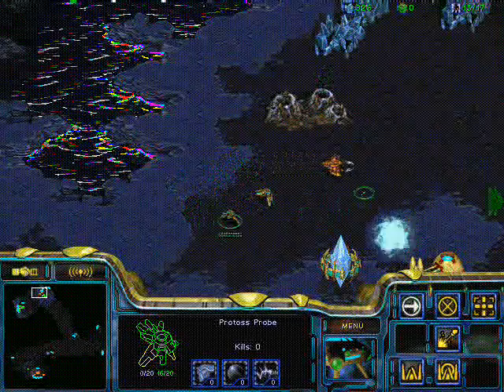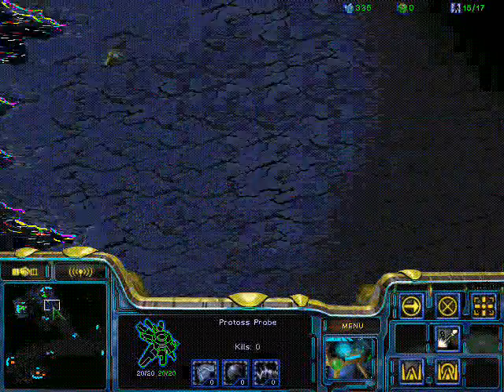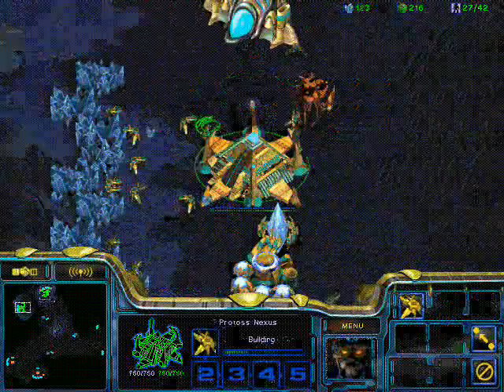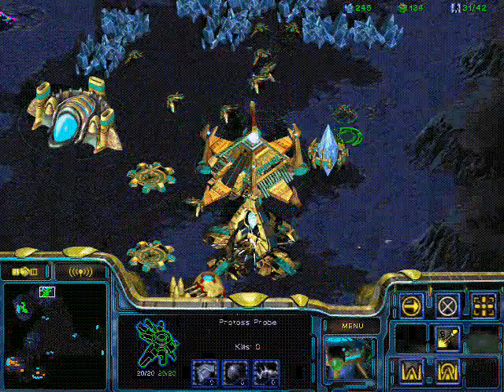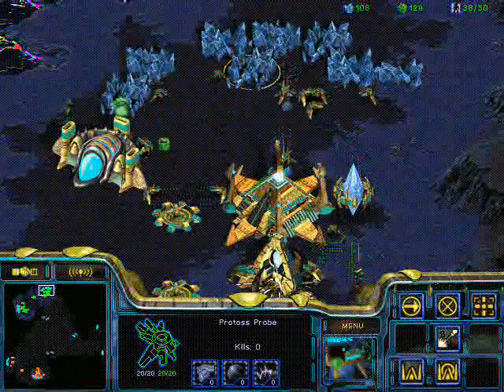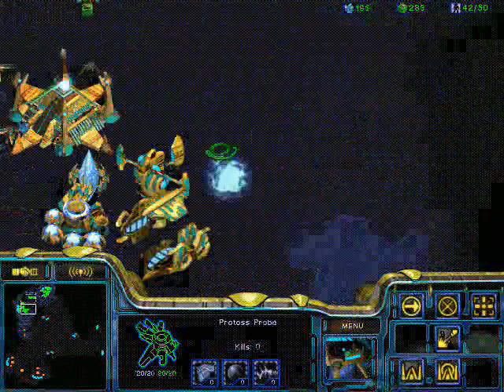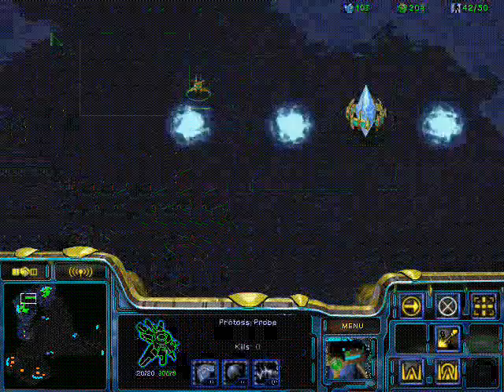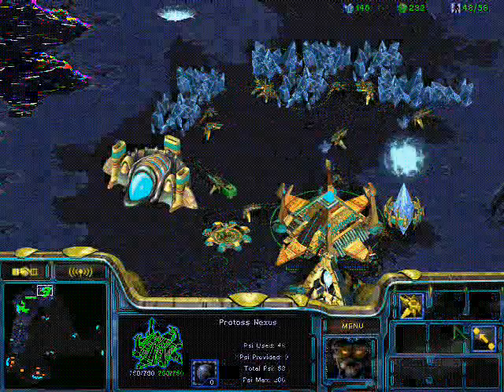(FPVOD) Ahzz PvZ Medusa p1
PART 1 A PvZ on medusa